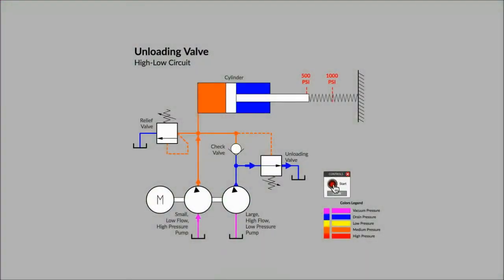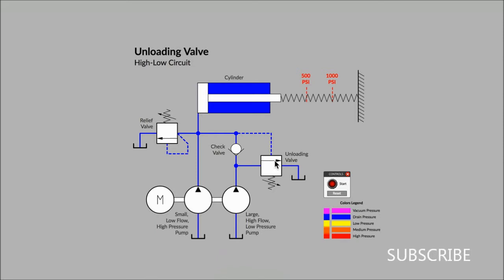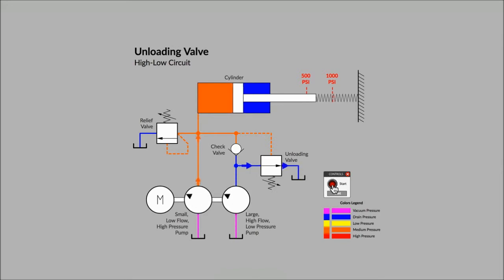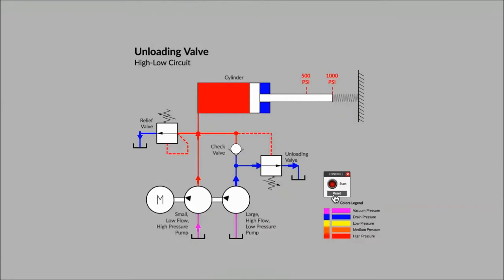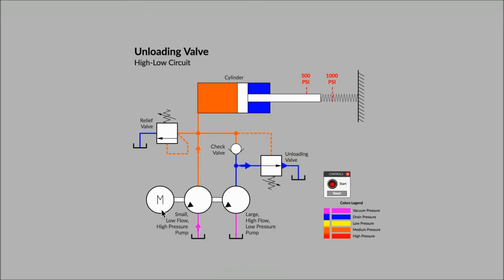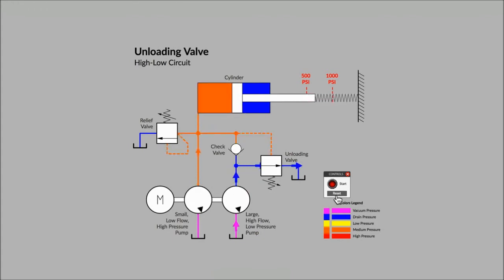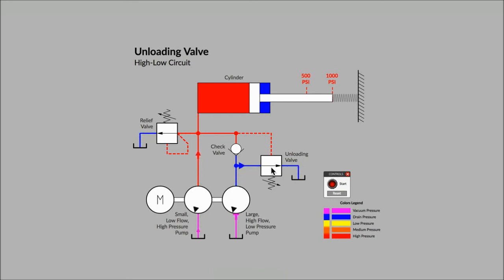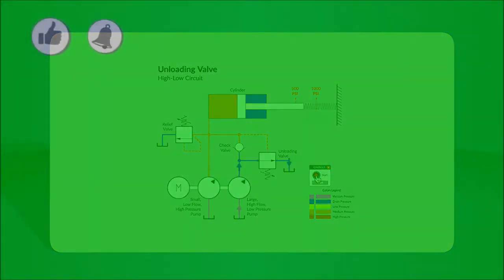HOW TO USE UNLOADING VALVE IN A HYDRAULIC SYSTEM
Unloading valves are used in hydraulic circuits, these valves would stop or remove the flow of the pump back to the tank when the machine is not operating. ... These valves are pressure controlled device which would transfer the excess fluid to the tank. Unloading valves are mostly used in high-low pump circuits